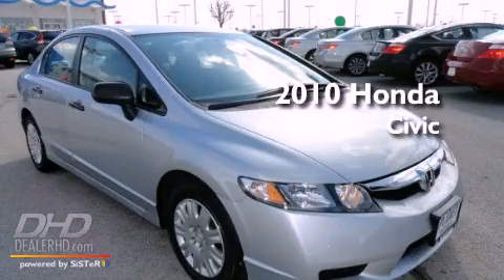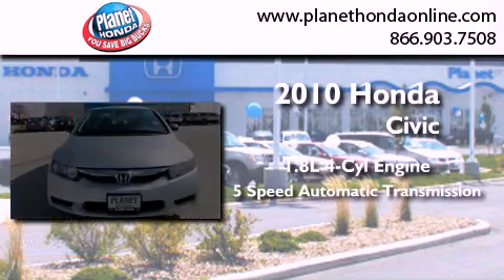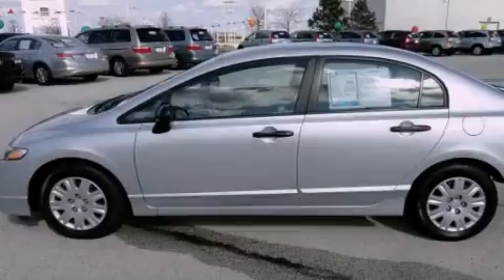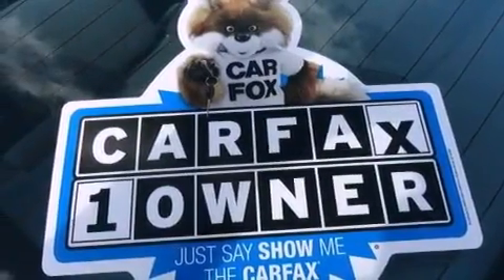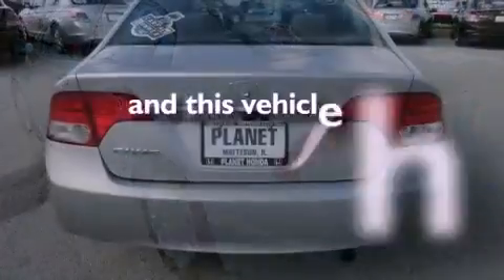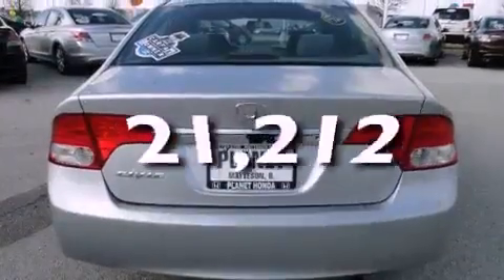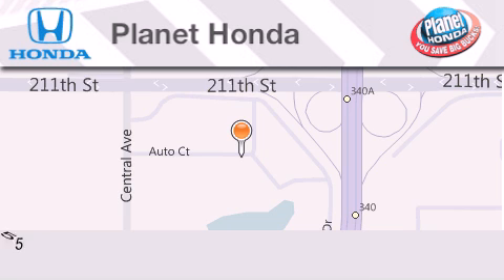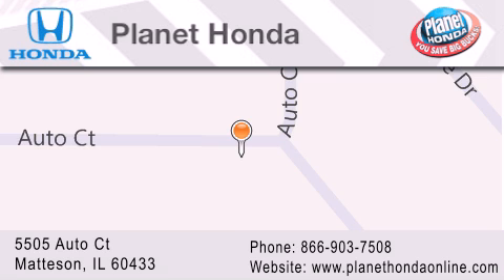2010 Honda Civic Matteson IL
Year : 2010
 Make : Honda
 Model : Civic
 Engine : 1.8L
 Trans . : 5-SPEED A/T
 Exterior : ALABASTER SILVER METALLIC
 Miles : 21,212

 Stock : 20261

 5505 Auto Ct.

 2010 Honda Civic Matteson IL